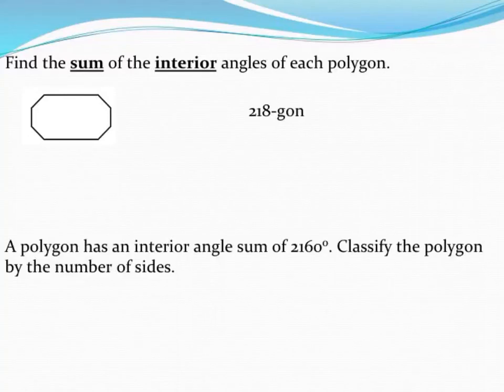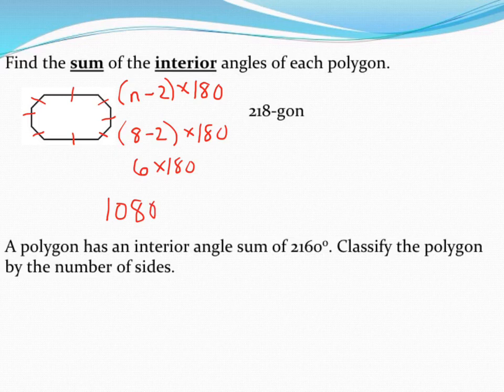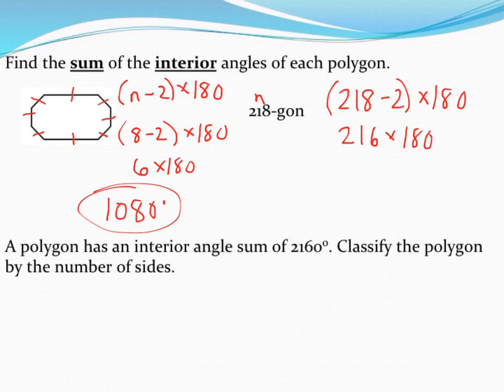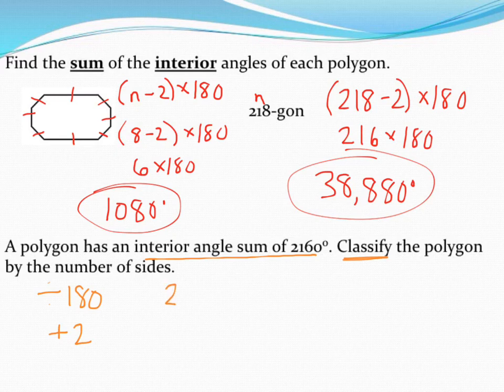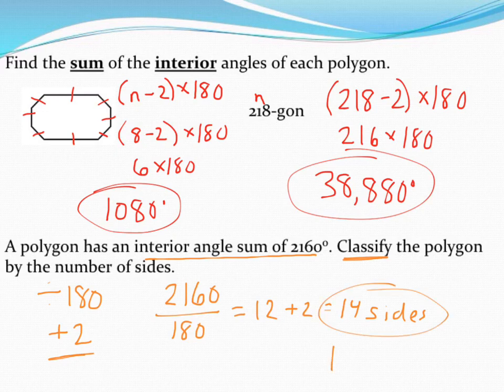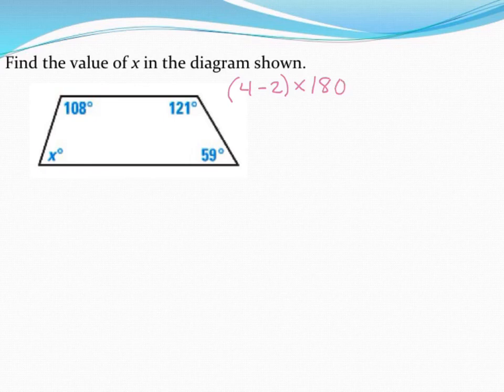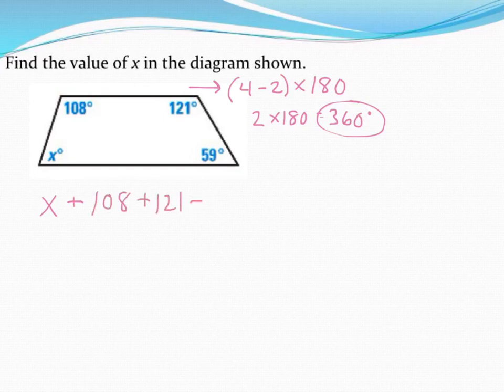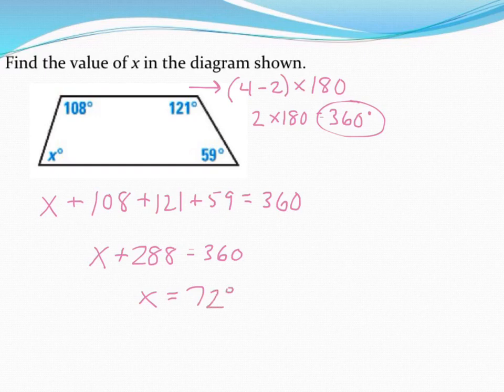Finding the interior angle sum of polygons